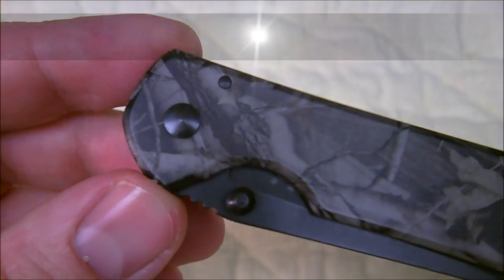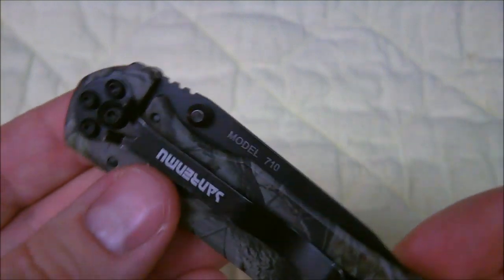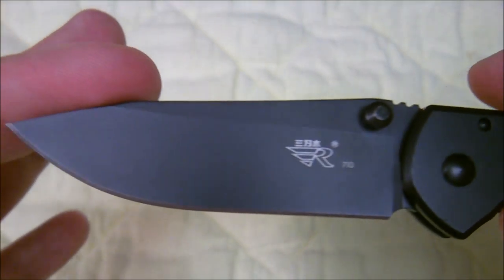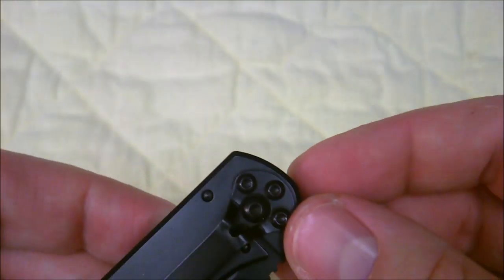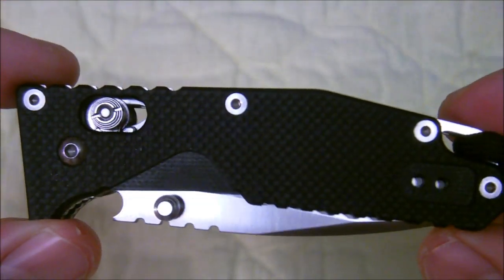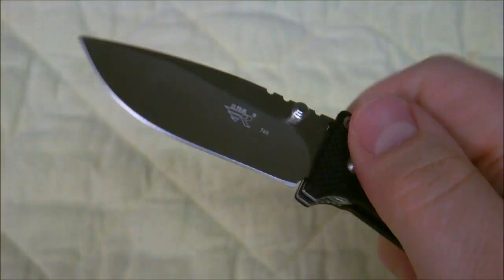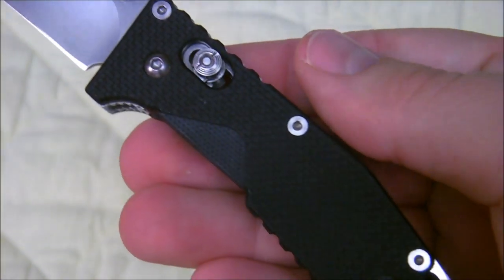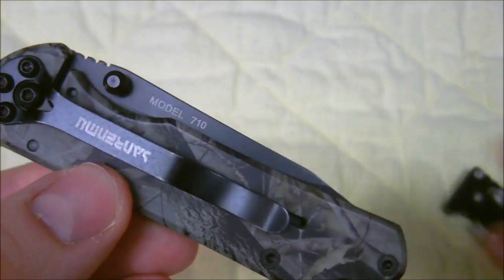Sanrenmu Models 710 GB-763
This is my current favorite EDC knife the Sanrenmu Model 710. At less then 15 bucks shipped ($8 for the knife $3-6 for shipping) this is a no hassles, no worries blade! Made in the same factory as the Spyderco Tenacious; I think the built quality of these knives are on par with a more expensive knife (maybe in the $25-30 range).

The Sanrenmu 710

Blade Steel: 8cr13mov HRC 57
Blade Lenght: 2.75 inches Hollow Ground
Weight: 3.25oz
Frame Lock

The Sanrenmu 763

Blade Steel: 8cr13mov
Blade Lenght: 2.68 inches Hollow Ground
Weight: 2.05oz
Axis Lock

Value: Off the charts on both!!!